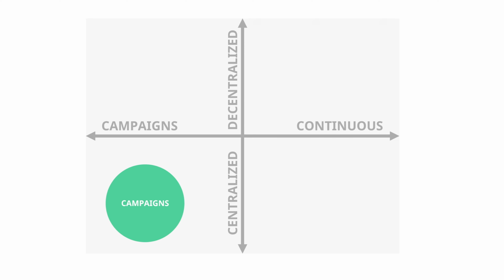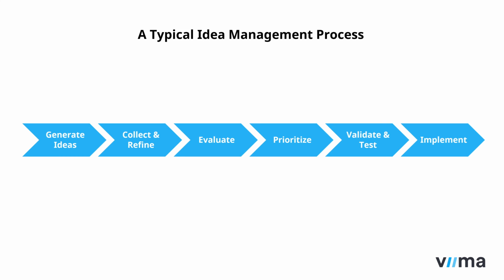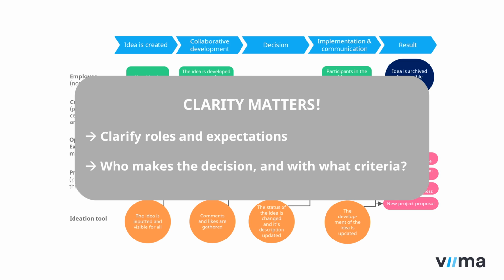Idea Management – The What, Why, and How Explained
For many the term “idea management” isn't very familiar.
It still not that common and can seem like a very abstract term. After all,  how do you manage the ideas that everyone has all the time?

In reality, it’s actually a very tangible set of practices that can make a big difference for the innovation and business outcomes of any organization.

So, in today’s video, we’ll help you understand the topic of idea management and will also share practical advice on how to get it right.

If you're looking for a tool to help manage ideas and innovation in your organization, sign up for a free Viima account today

About Viima:

Viima is your one stop shop for collecting & managing ideas. Our innovation management software helps you go from ideas to innovation, every step of the way – and it scales with your innovation needs.